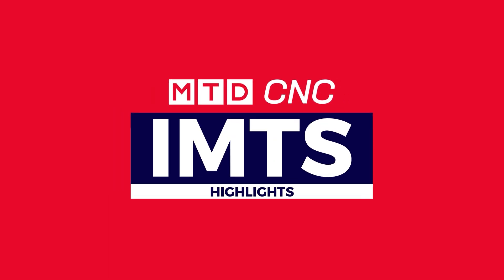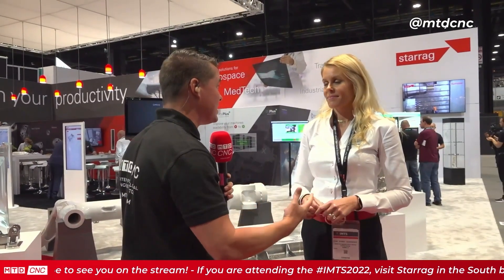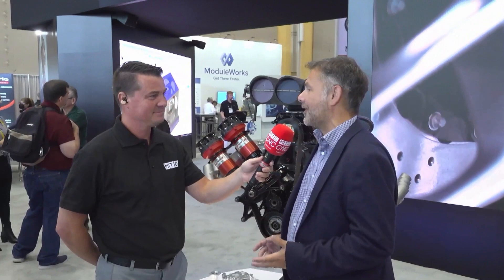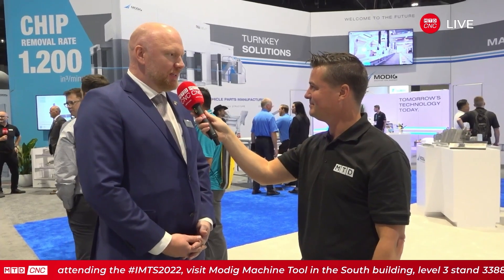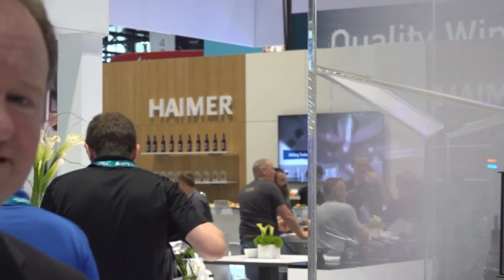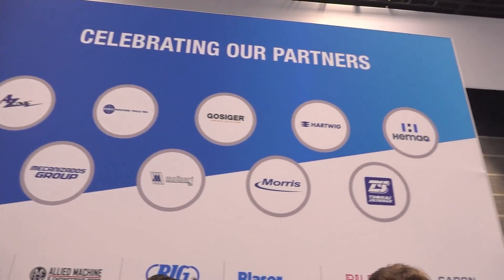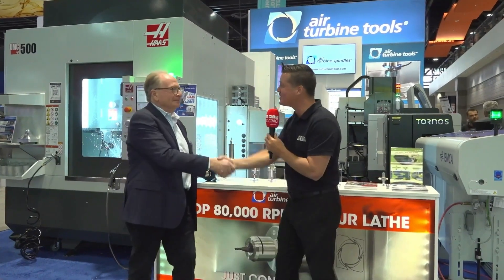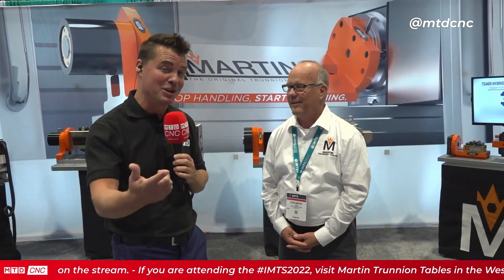Elevate your manufacturing game with MTDCNC’s exclusive coverage of IMTS - unveiling tomorrow’...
From world-class automation and additive manufacturing to innovative machine monitoring and digital transformation, IMTS brings loads of exciting machines and technology into the global spotlight! This fantastic show is all about helping people make the most out of their investments in machine tools.

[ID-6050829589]